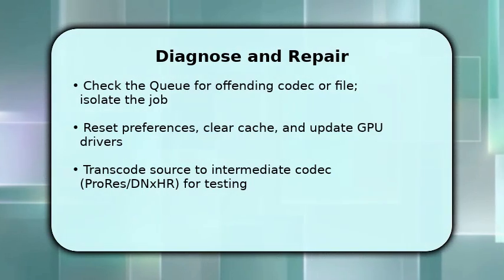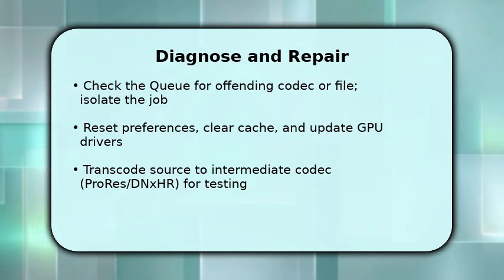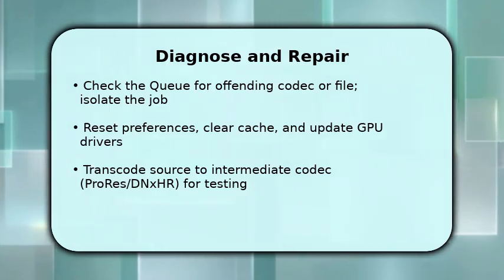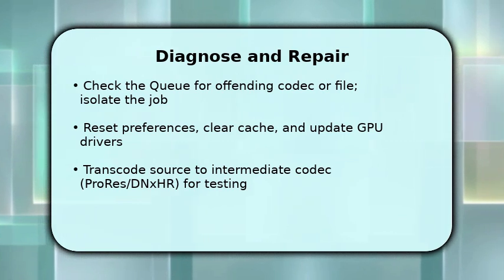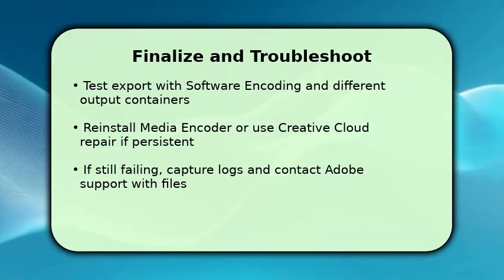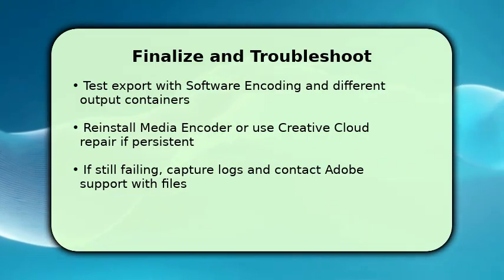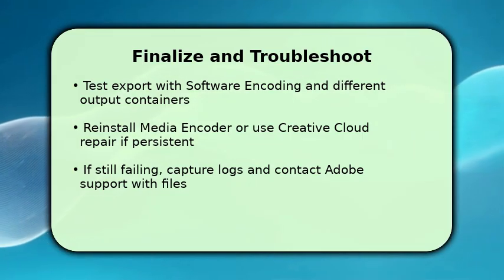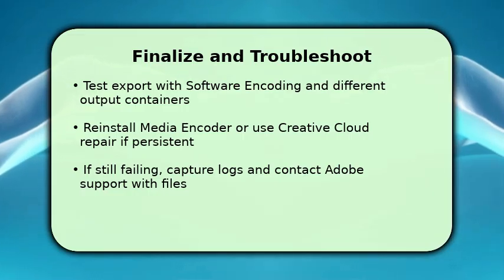How to Fix Adobe Media Encoder Failed - Full Guide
Explore our comprehensive guide on resolving the Adobe Media Encoder error. Learn step-bythy fixes to get your videos encoding smoothly again, with troubleshooting tips and expert advice.